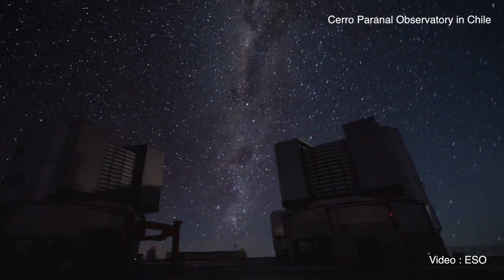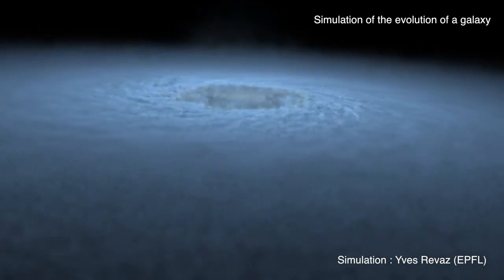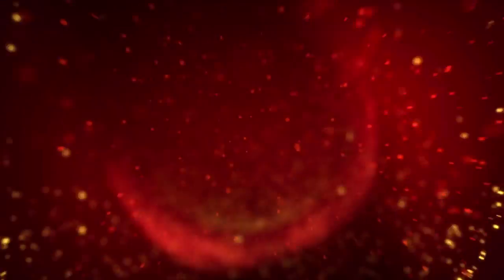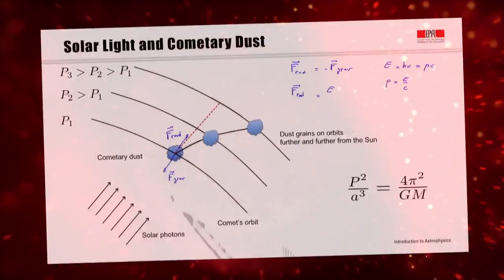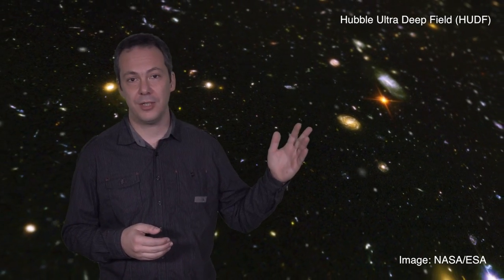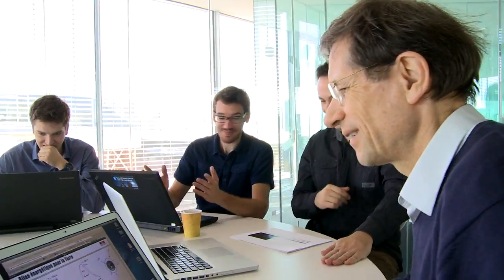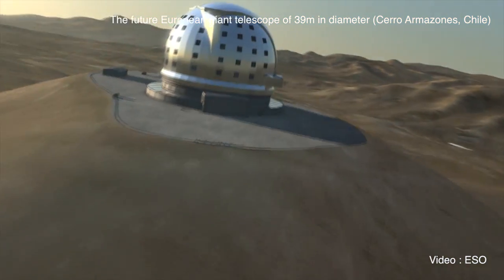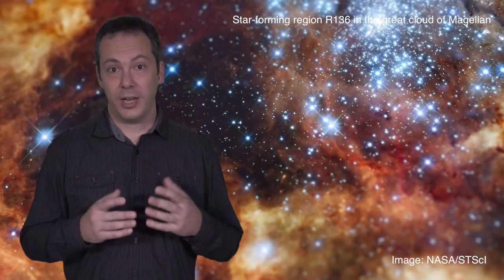Introduction to Astrophysics | EPFLx on edX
Learn about the physical phenomena at play in astronomical objects and link theoretical predictions to observations.

About this course:
How can we study the Universe we live in using the only available information it provides us with: light ?

This course provides an overview of the physical phenomena at play in the astronomical objects surrounding us, from planets and stars to the cosmic filaments, from galaxies such as our own Milky Way to large galaxy clusters. The course emphasizes the links between theoretical predictions and observations.

In this course, you will learn the basics of astrophysics using simplified mathematical developments. In particular, you will learn the role played by gravity in astrophysics, including gravitational lensing, and how matter and radiation interact. The material in this course is essential to follow more advanced astrophysics courses.

What you'll learn:
Influence of gravity on celestial bodies
Matter-radiation interactions
Star formation and evolution
Basics of cosmology